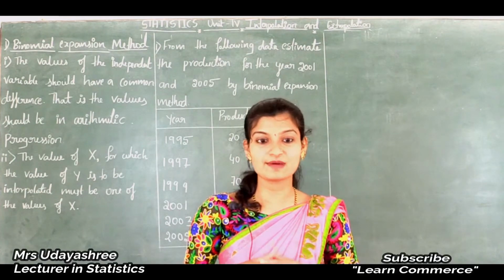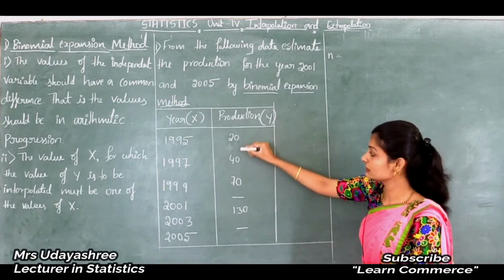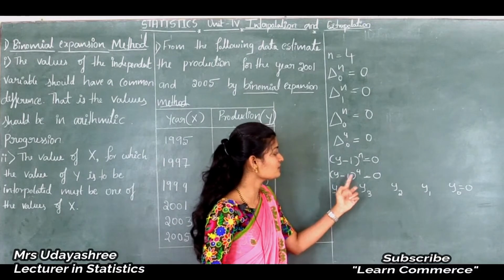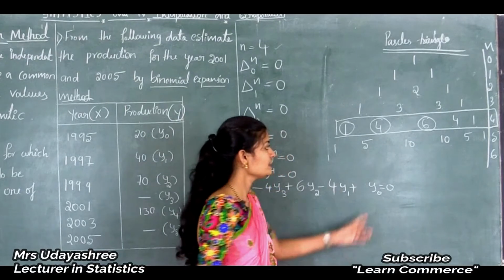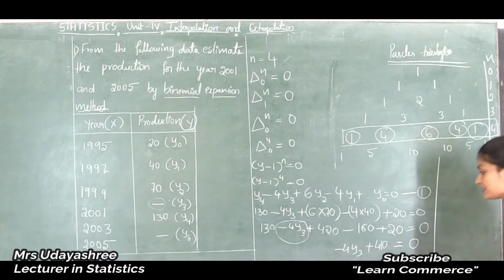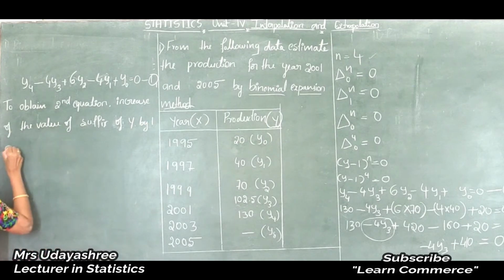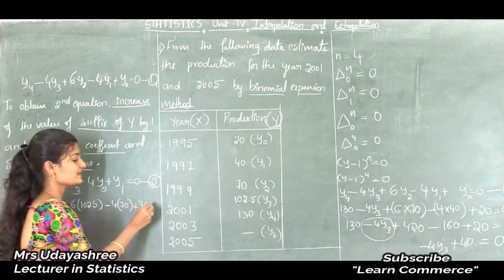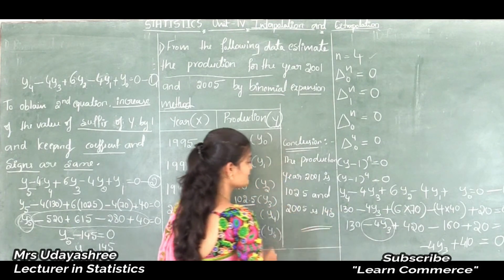Problem of Binomial expansion method (Part 1) | Class 12 Statistics Online Class | Mrs Udayashree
COMMERCE: CEBA/HEBA/EBAS

SCIENCE:  PCMB/PCMC/PCMS